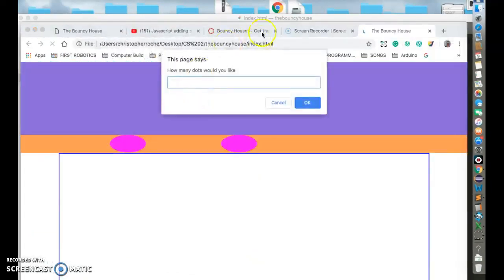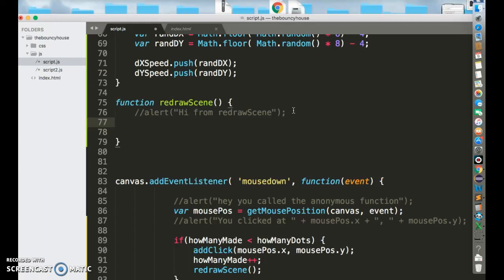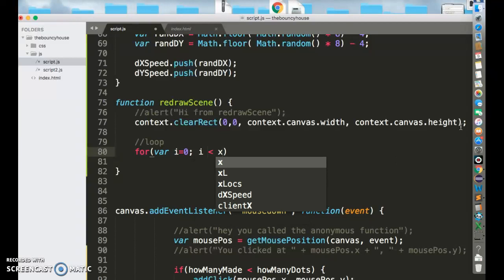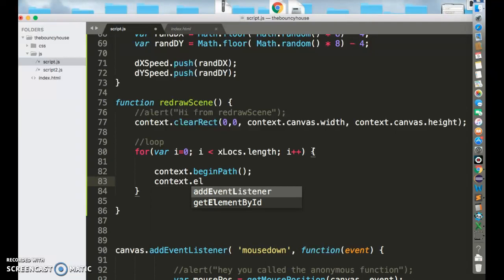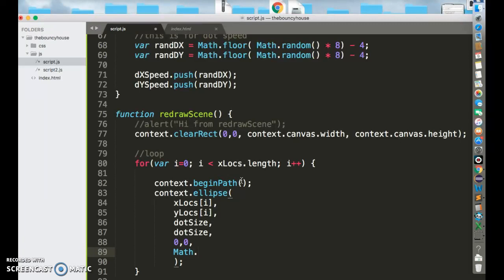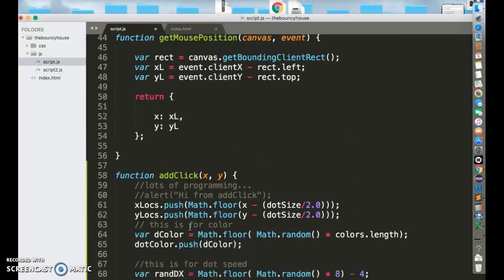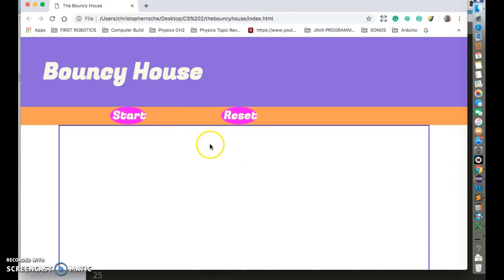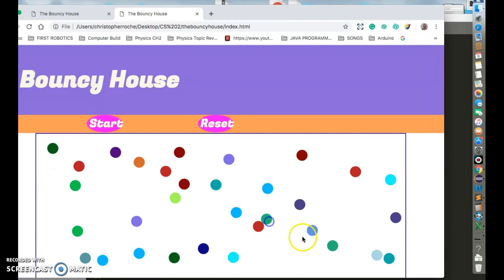Bouncy House getting Dots to show